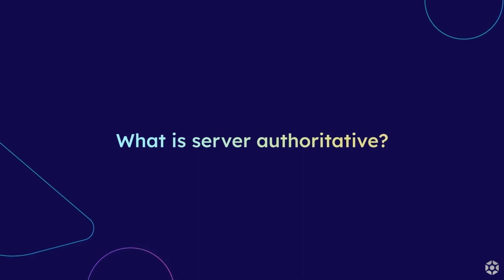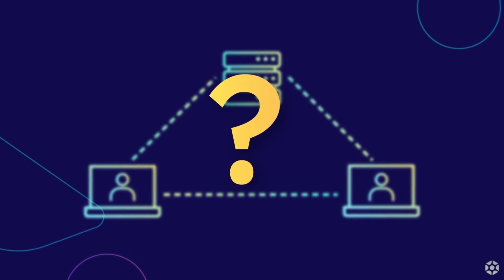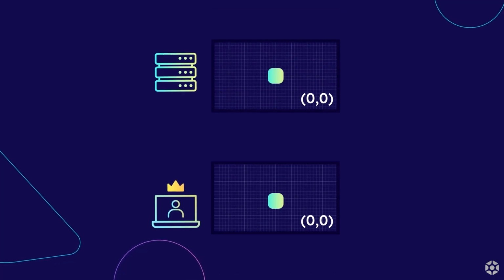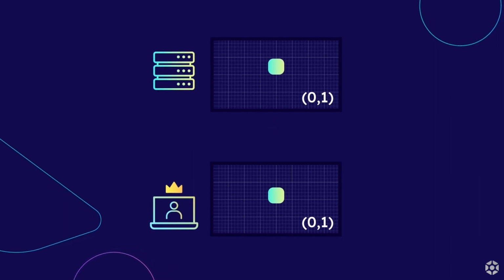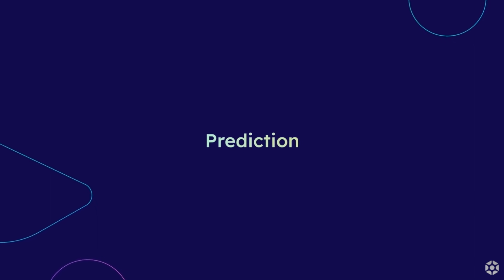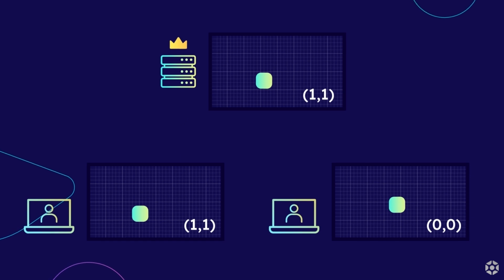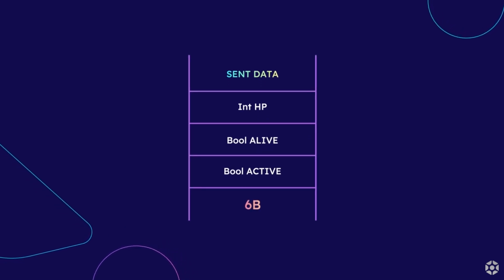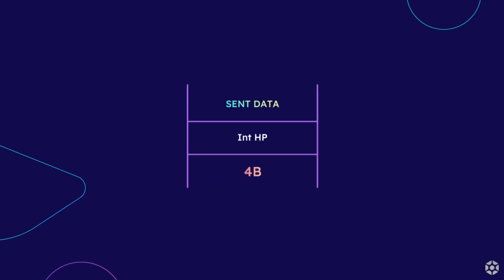Elympics Basics: server authoritative principles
What does server authoritative mean? What are its pros and cons? Join our developer Janek in a short talk where he explains the basics needed to understand the complex topics related to multiplayer game development. 🕹️

⏱️ Chapters:
0:00 Intro
0:37 What is server authoritative
2:27 Advantages of server authoritative
3:03 Common problems with implementing server authoritative
3:34 Prediction and reconciliation
4:39 Optimizing the sent data
5:25 Optimizing server workload
6:08 Elympics plug